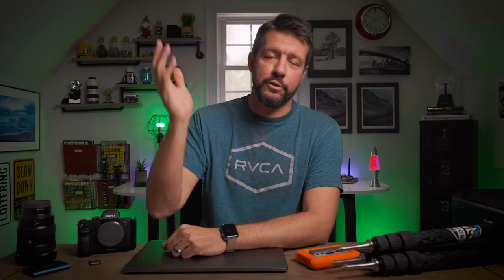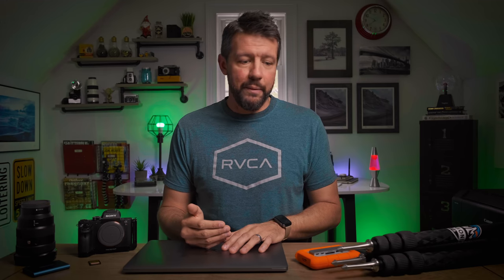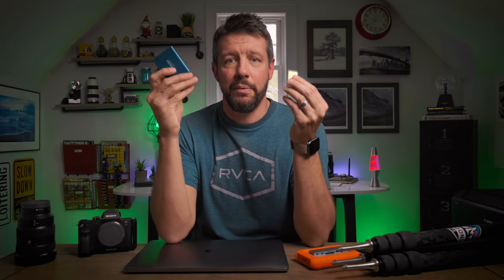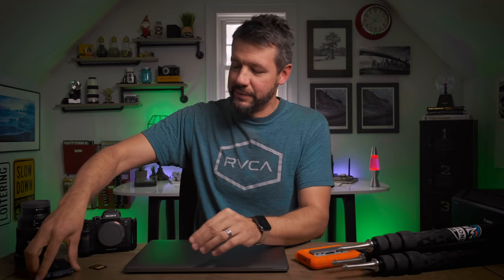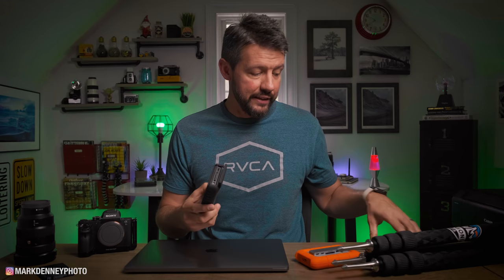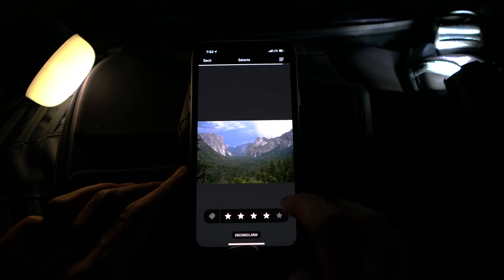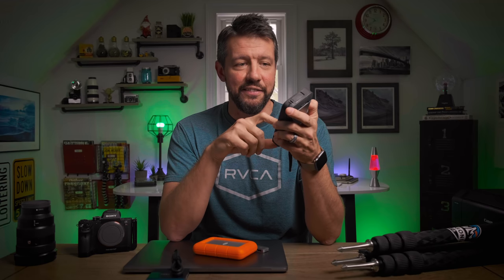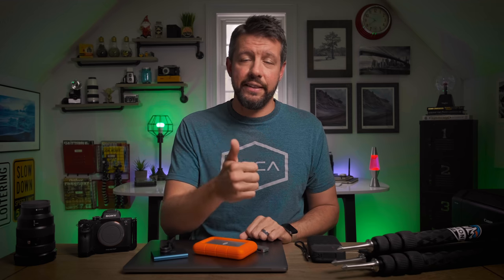Ditch the Laptop & BACKUP your Photos with GNARBOX 2.0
In this week’s episode, we discuss how to backup your landscape photos with GNARBOX 2.0! Perhaps the best part about GNARBOX 2.0 is the fact that you don't need to rely on a laptop computer in order to back up your photos. My on-location backup workflow is something I've struggled with for years and it's always bugged me that I have to bring my heavy laptop everywhere I go just so I can back up my photos and video. Out of all the photography equipment I carry around, my laptop is the single heaviest item that I have..and it's not even directly related to making a landscape image - it's heavier than my camera bodies, it's heavier than my lenses, it's even heavier than my largest tripod!

In this video, I get to review the much anticipated GNARBOX 2.0. Not only is this a game changer for professional photographers and videographers, but also for anyone that needs an on location backup solution and doesn't want to bring a heavy laptop with them everywhere they go. It's amazing how much computing power GNARBOX packed into this little device that doesn't even weigh a single pound. I don't want to spoil the video review with too many details, but I'm sure you'll be as impressed as I was with GNARBOX's newest product.

So if you're looking to travel with less weight by not bringing your laptop computer with you, but still want an effective and highly efficient backup workflow for your landscape photography, then GNARBOX 2.0 just might be exactly what you're looking for!

-Mark D.

Video Camera
Vlogging Camera
Best Wide Angle Lens
My Long Lens
My Only Prime Lens
Video ND+PL Filter
6 Stop ND Filter
10 Stop ND Filter
Soft Edge Graduated Filter
Medium Edge Graduated Filter
GNARBOX 2.0
My Filter System
Soft SD Card Case
Remote Shutter
Battery Backup